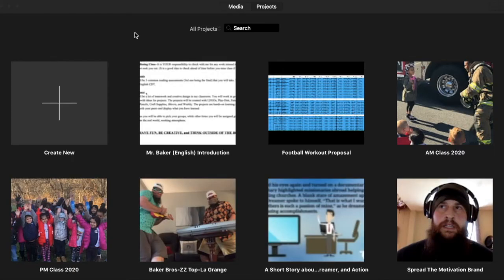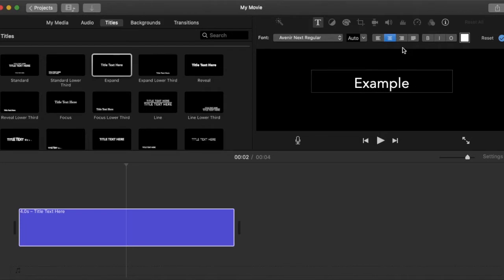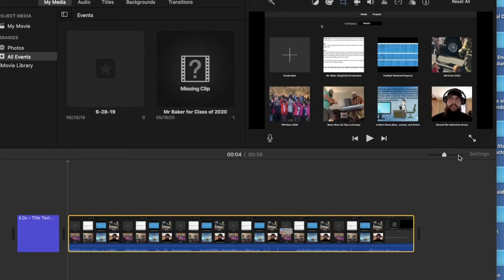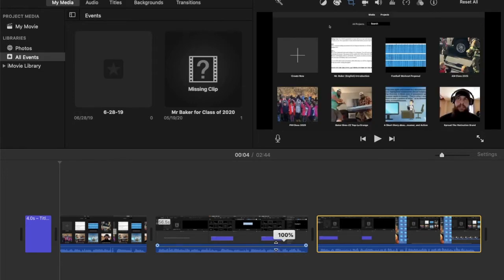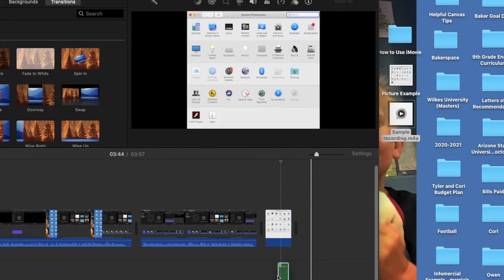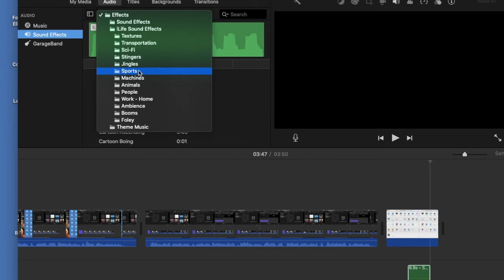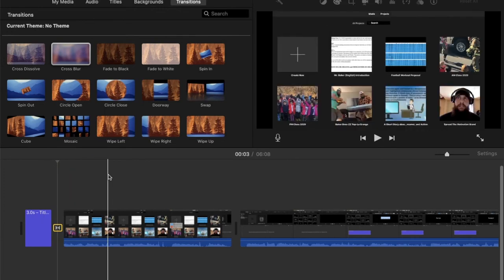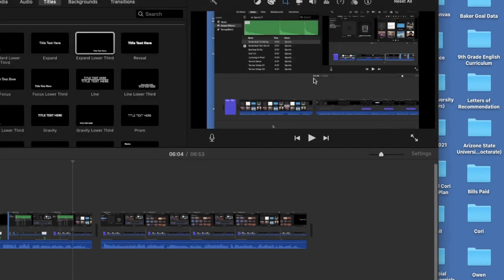Basics on How to Use iMovie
How to use iMovie in under 10 minutes